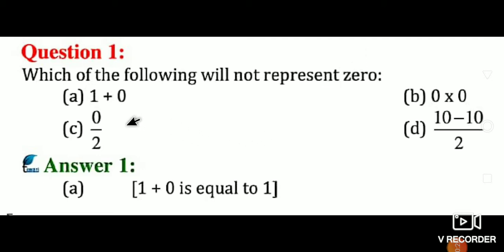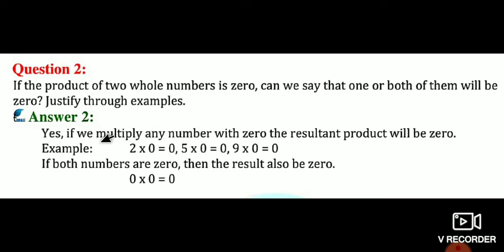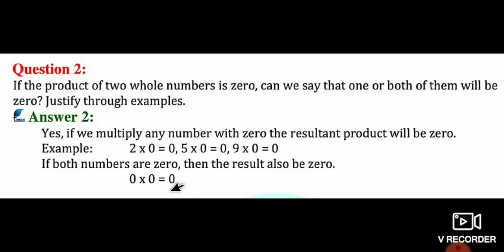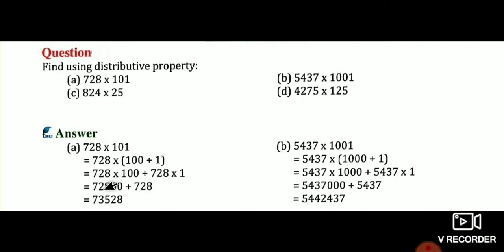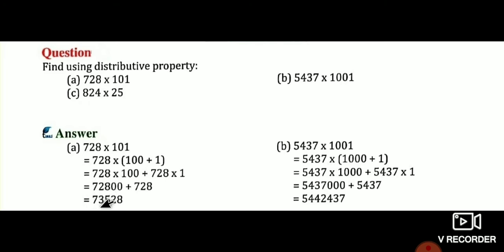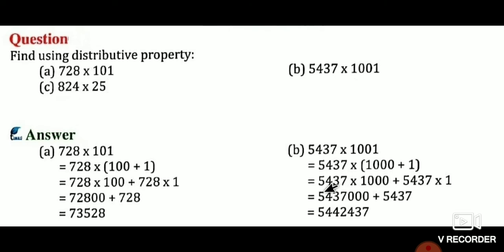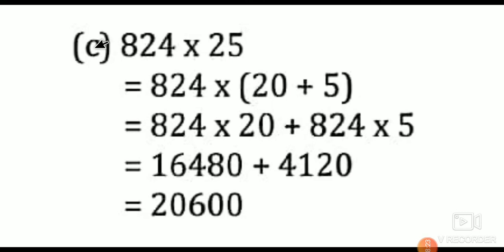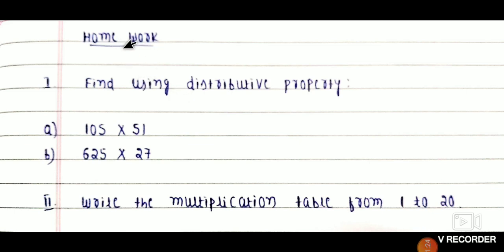6th Std - Mathematics Whole Numbers